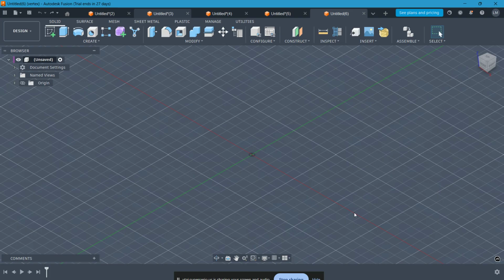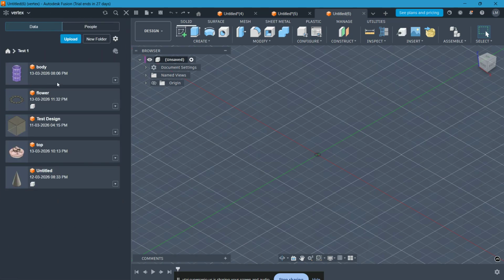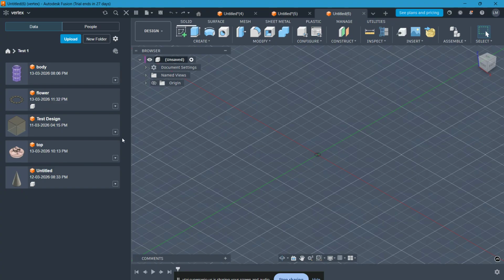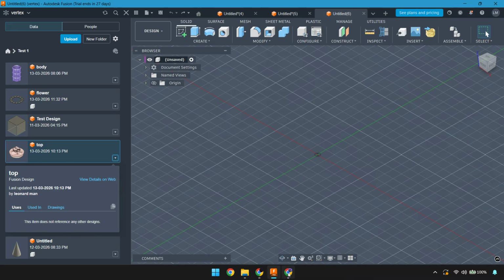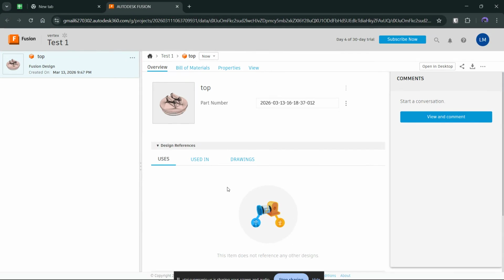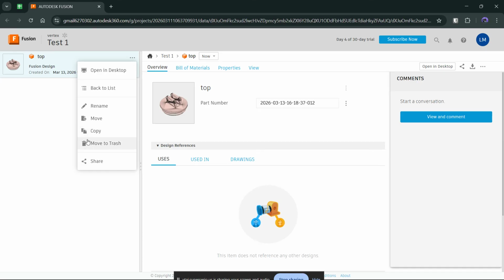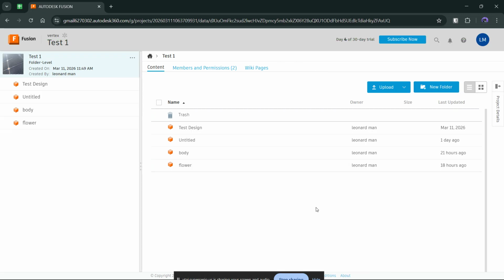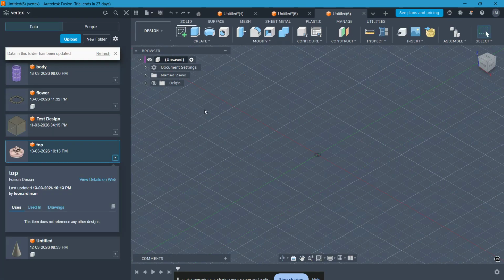How To Delete A File In A Project Fusion 360 (2026 Easy Guide)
Learn the correct way to delete files and manage your project data in Fusion 360 using the web interface. This tutorial covers navigating the data panel and safely moving files to the trash.

Timestamps
0:00 - Introduction to Fusion 360 Data Management
0:27 - Opening the Data Panel and Selecting Projects
0:58 - Accessing Web Details for File Management
1:40 - Using the Autodesk Fusion Team Web Interface
2:18 - Moving Files to Trash and Final Tips
2:48 - Outro and Channel Support